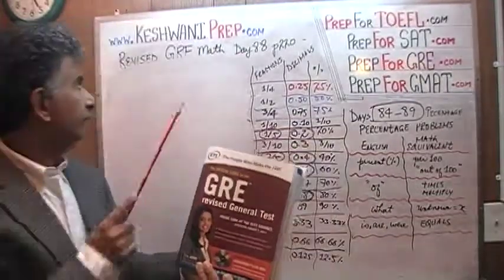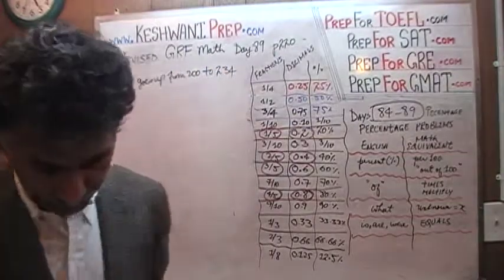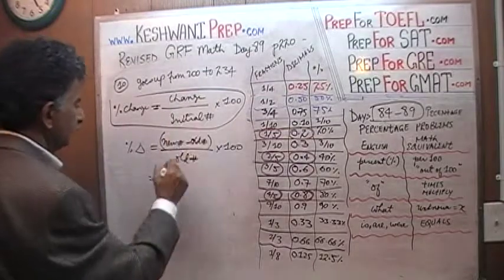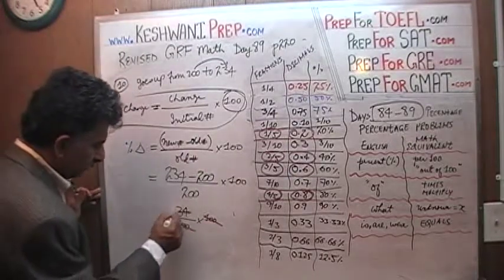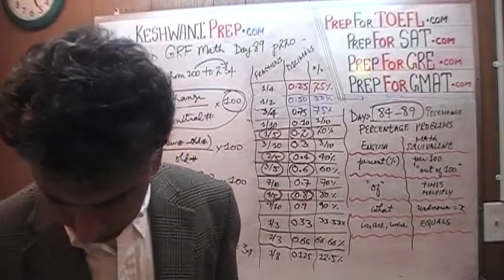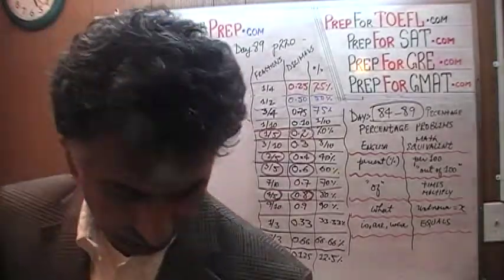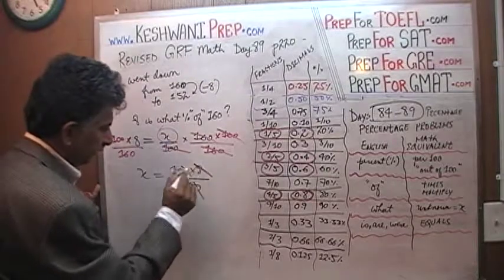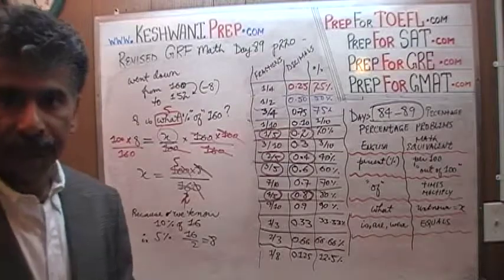Revised GRE Math Day 89 p220 Percentage Problems - Prep Tutor Online via Skype - GRE, GMAT, SAT, ACT